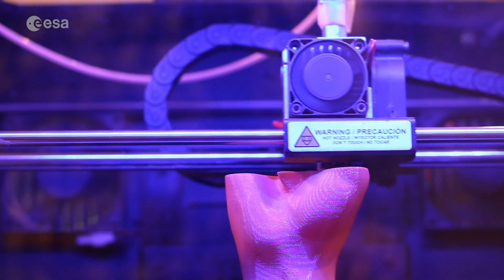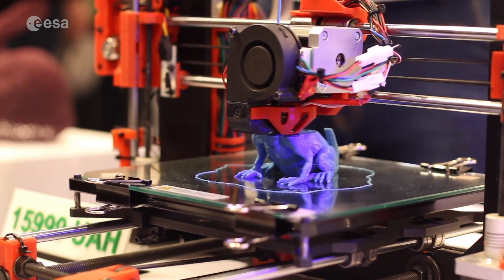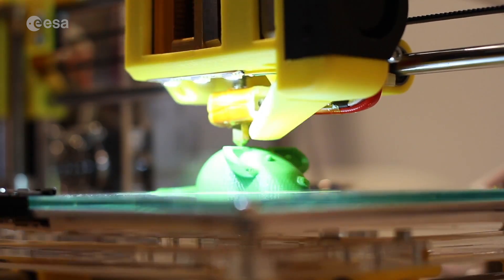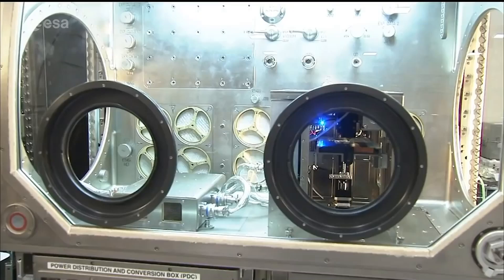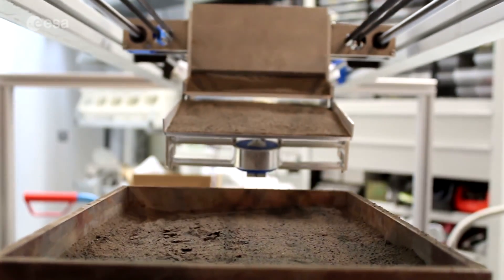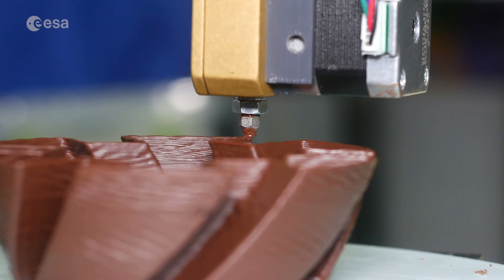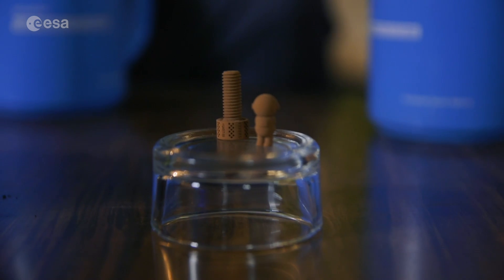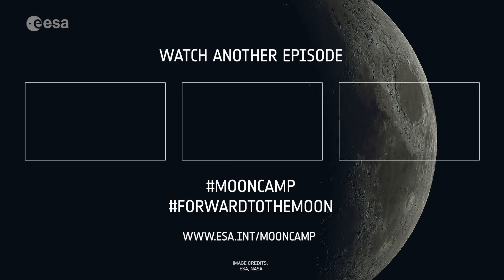3D Printing on the Moon | Meet the experts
We can 3D print just about anything these days, from tools and buildings to cells and even food. But that’s on Earth, where materials are readily available. What about in space or on the Moon? Could we 3D print a lunar base? ESA engineer Advenit Makaya walks us through the process.